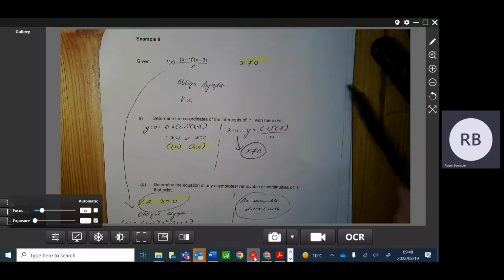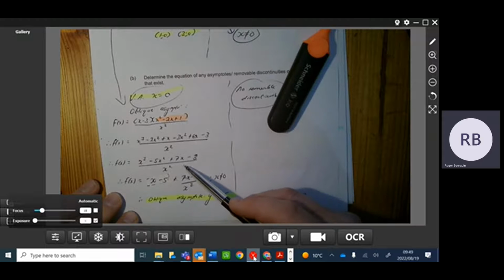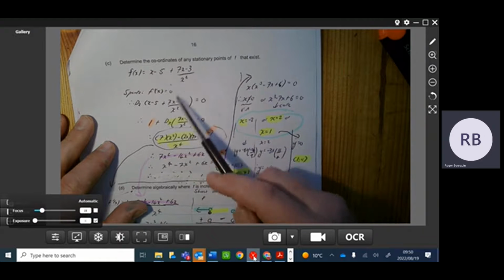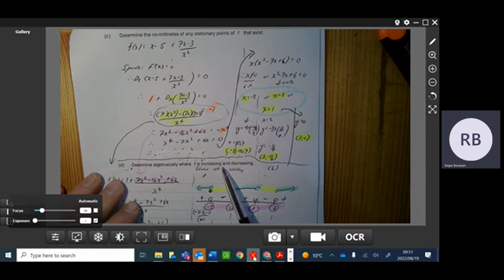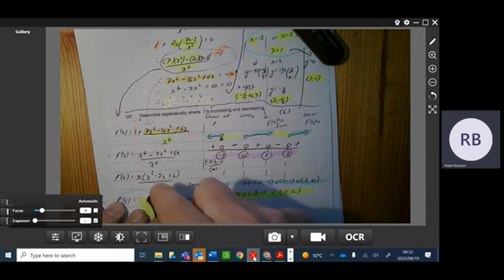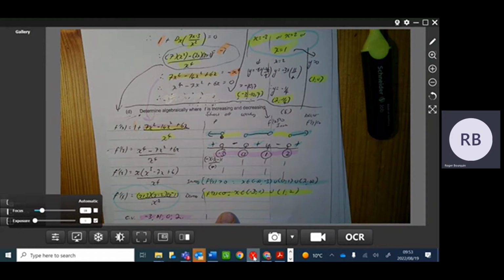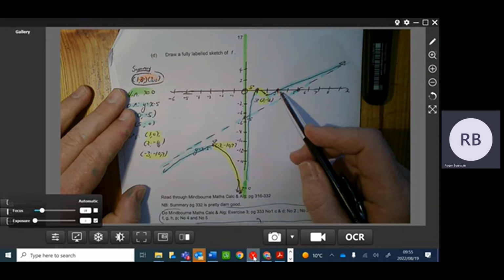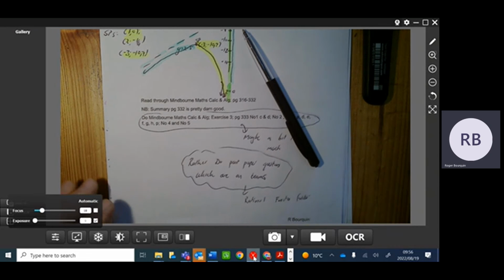Sketching Rational Functions Example 9 Pg 15-17